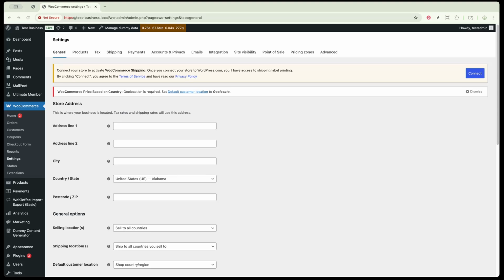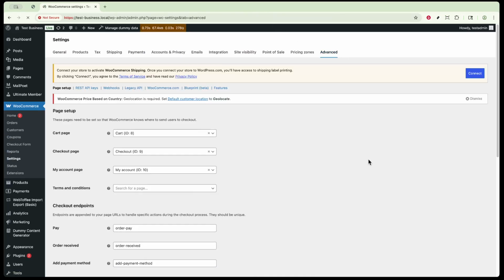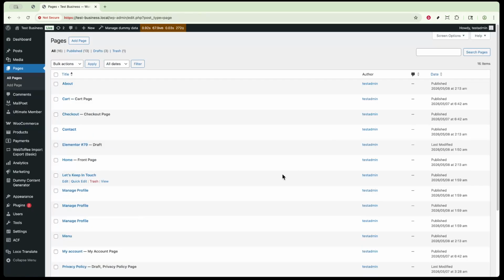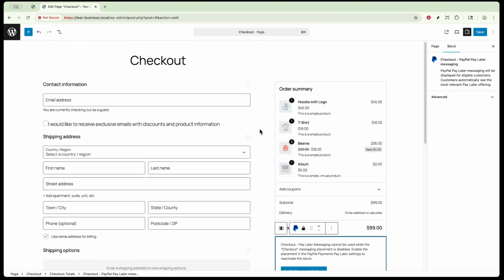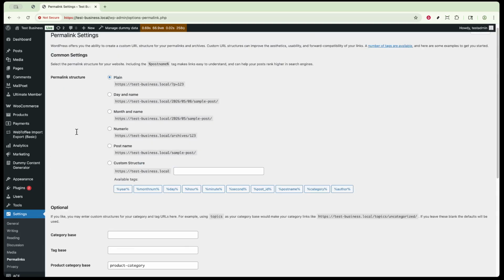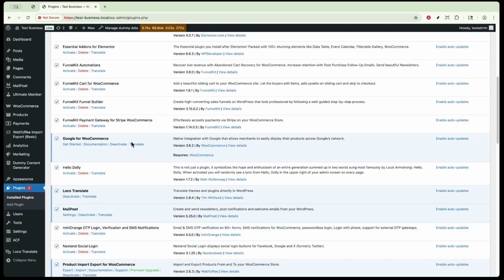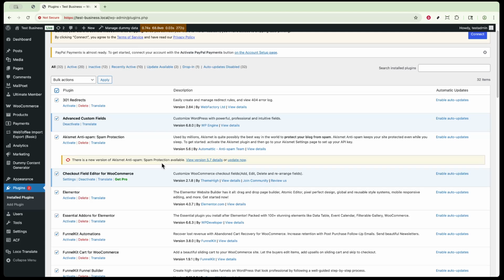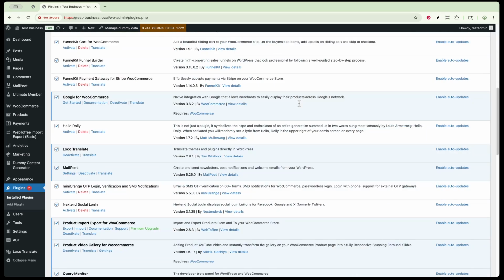How to Fix WooCommerce Checkout Page Not Working (Step-By-Step) [2026 guide]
00:00 Introduction
00:30 Access WordPress Dashboard
00:50 Check WooCommerce Page Assignments
01:07 Verify Checkout Page Exists
01:40 Update Permalink Settings
02:05 Identify Plugin Conflicts
02:41 Clear All Caches
03:06 Update Software and Plugins
03:21 Test the Checkout Page
03:35 Conclusion and Call to Action